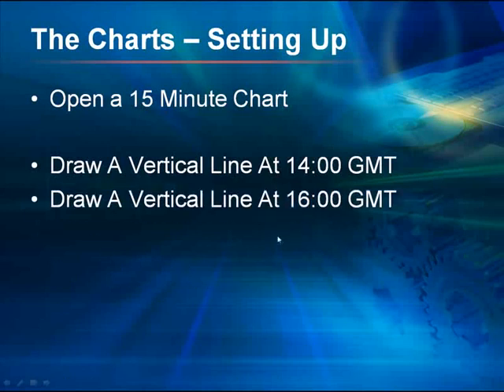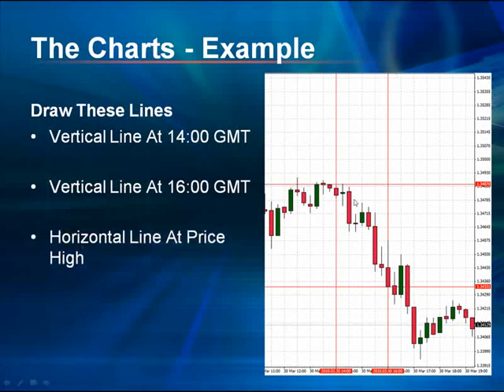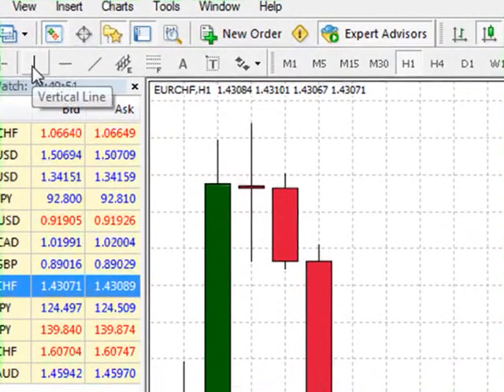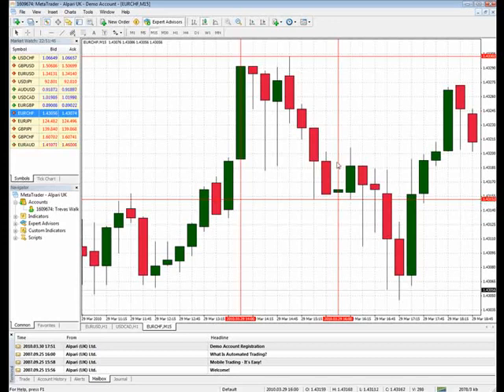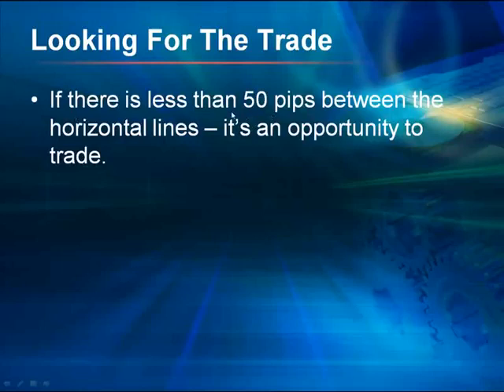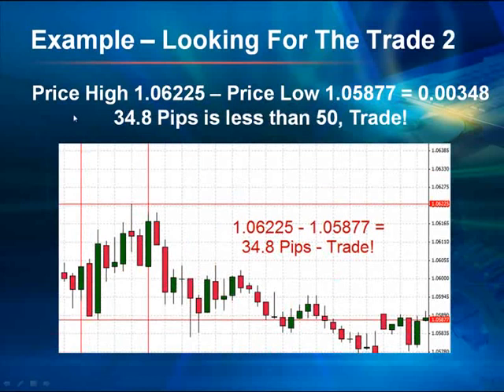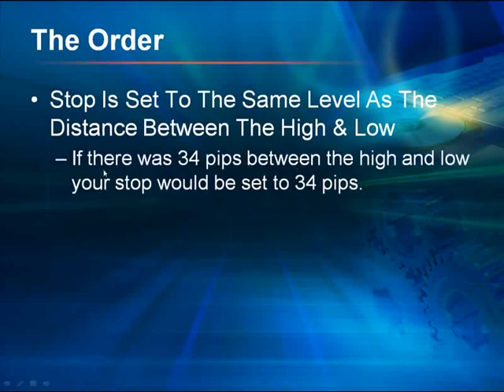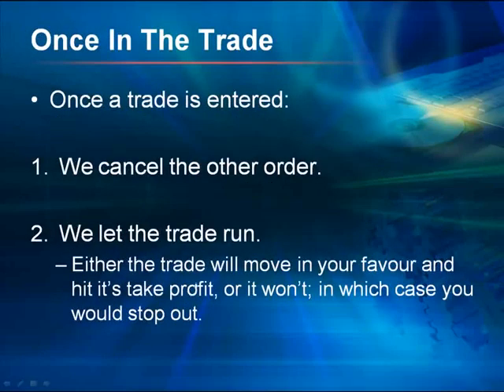The Best of London Open Breakout Forex Trading Strategy 2/3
In this comprehensive video you will learn The Best of London Open Breakout Forex Trading Strategy 2/3